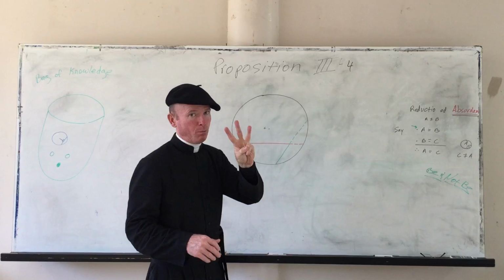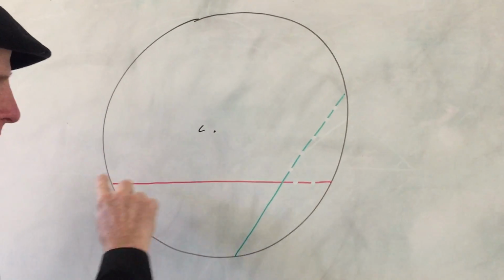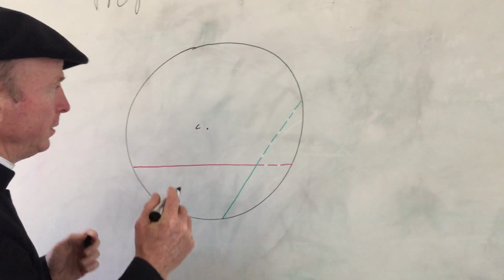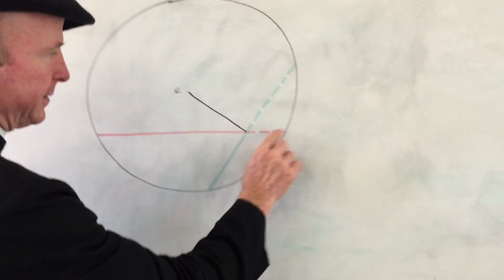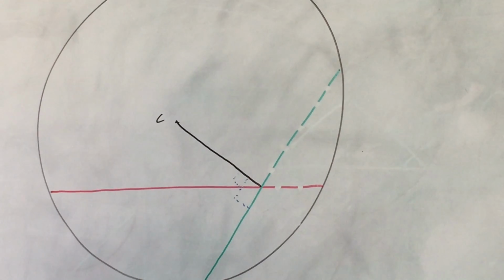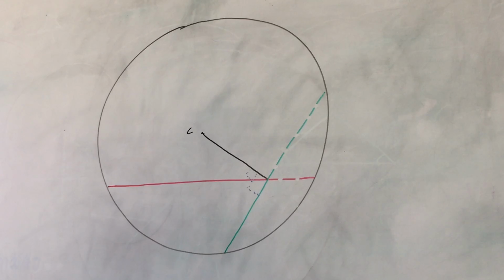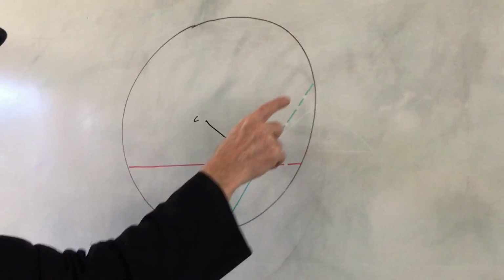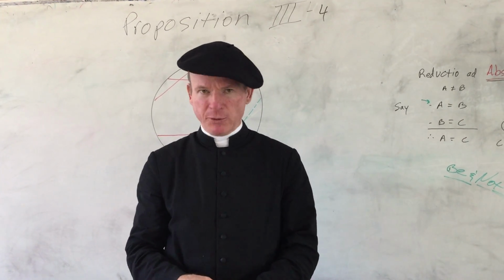Proposition 4 - Book 3